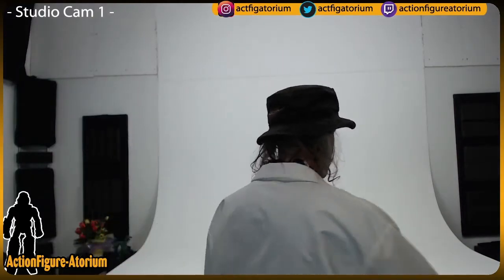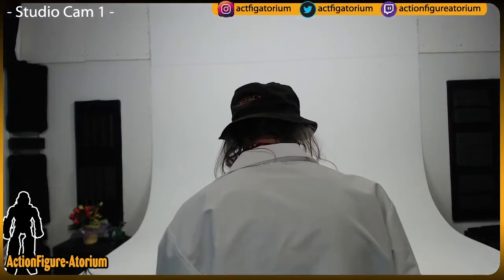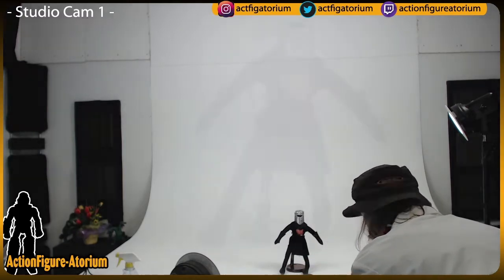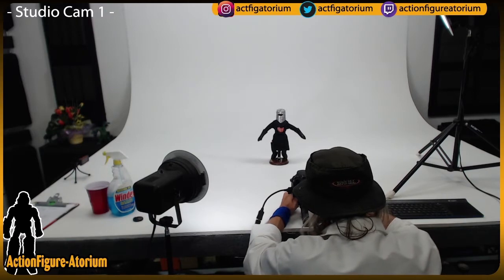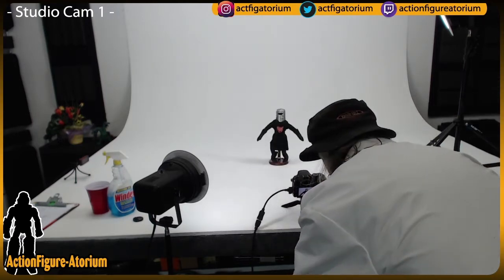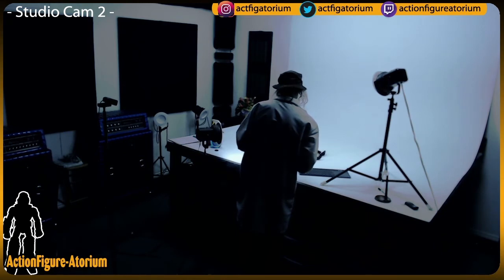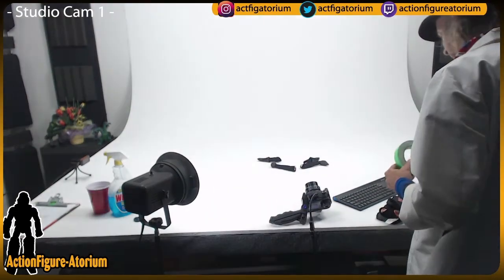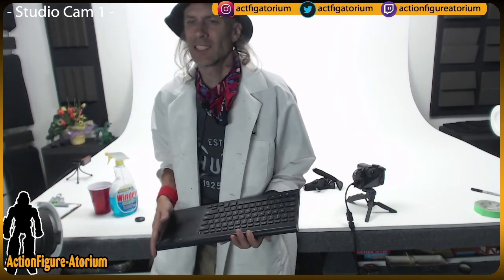Action Figure-Atorium | Monty Python BLACK KNIGHT plushie in the photography studio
Today we photograph the Black KNight plushie who comes with removable limbs. Very cool and fun.